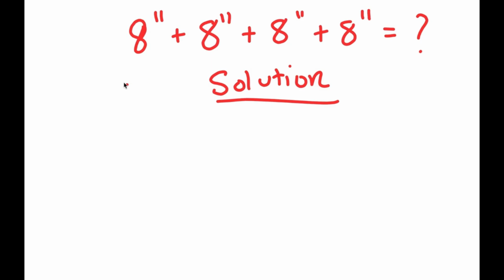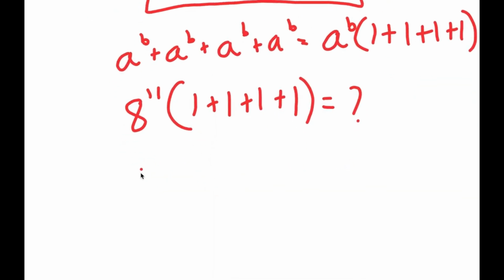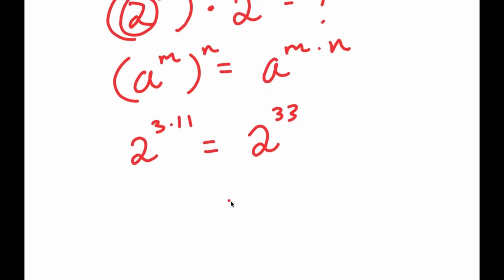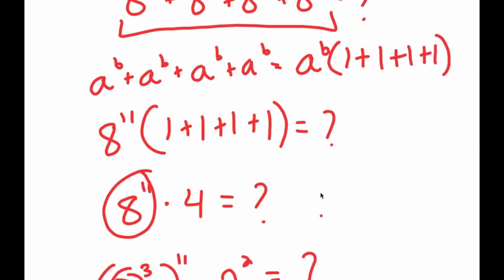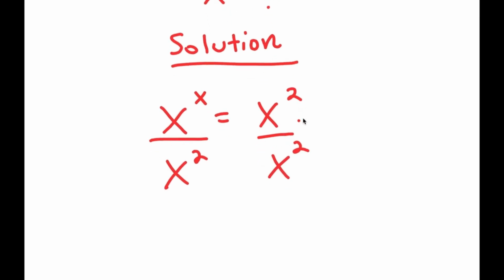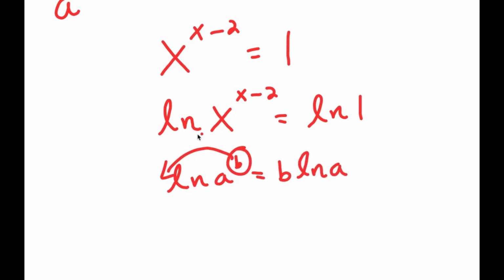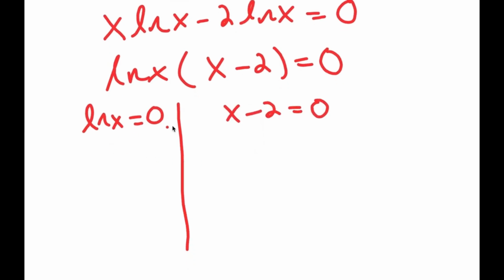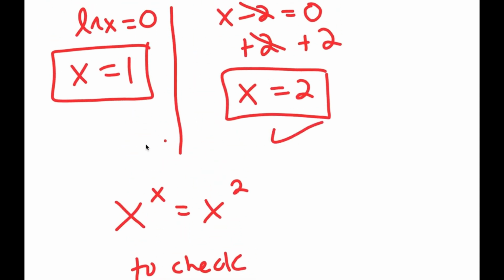Einstein Failed To Solve This | A Challenging Exponential Problem